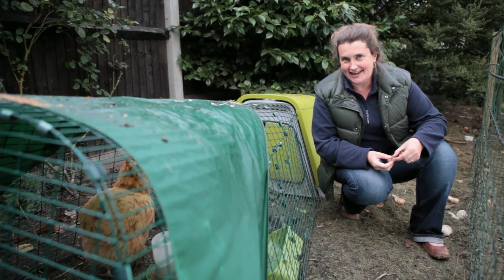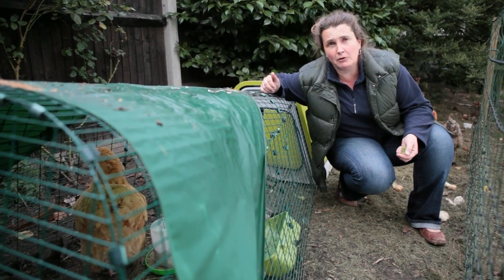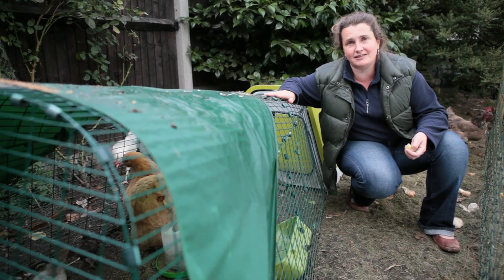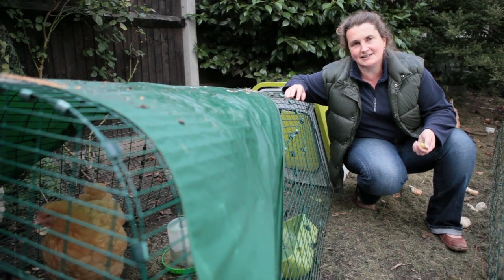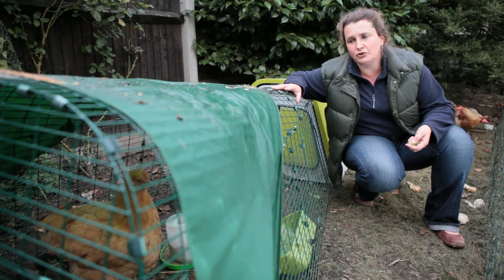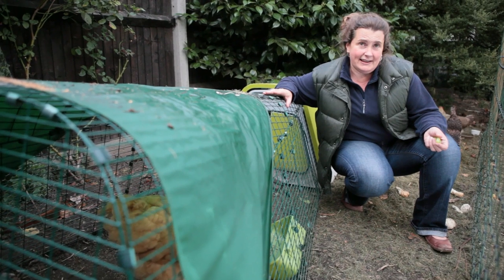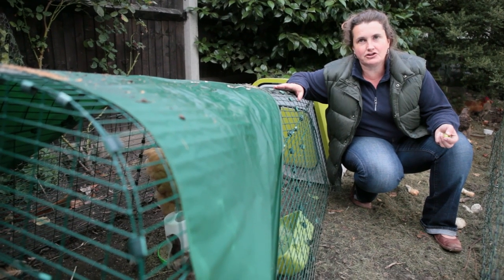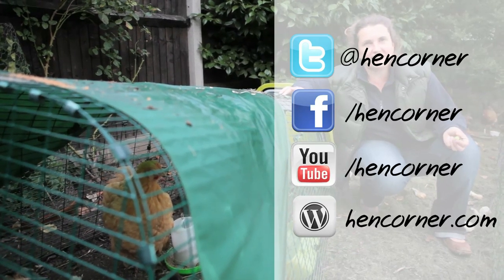Hen Corner - 10 Top Tips #9 Foxes, Rats and Mice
Tip #9 looks at foxes, rats and mice when keeping chickens in an urban environment.

Hen Corner is a little bit of country life in London, we've got 9 healthy hens, a small kitchen garden, 10 fruit & nut trees, and 40,000 bees - busy making honey. With a shed storing chutneys, preserves and our cider press, we have big ambitions!